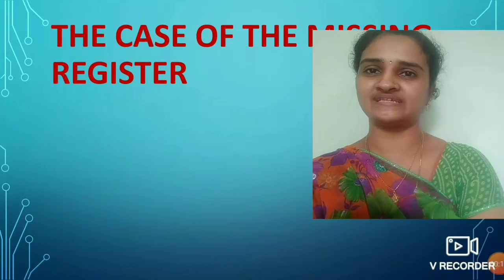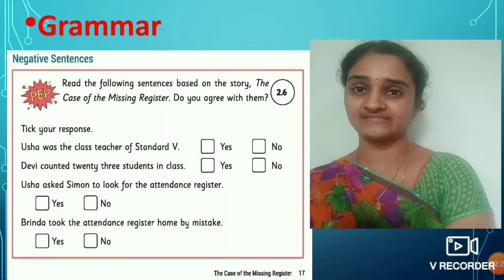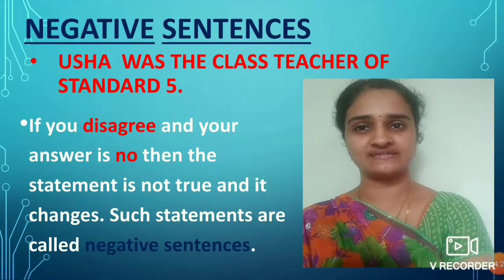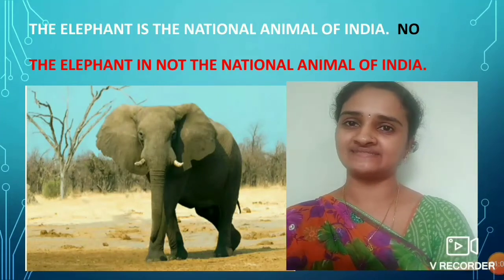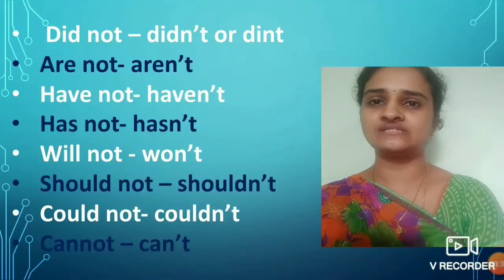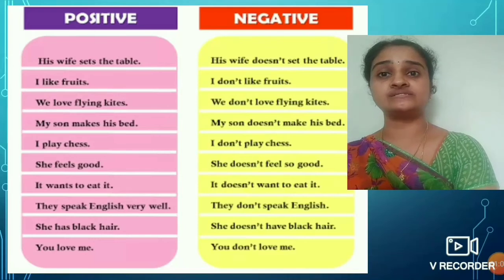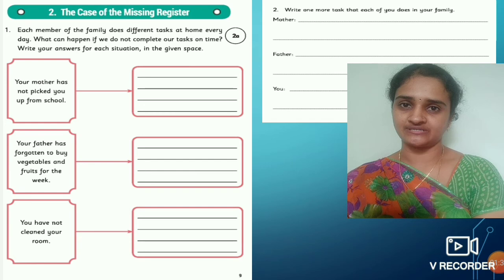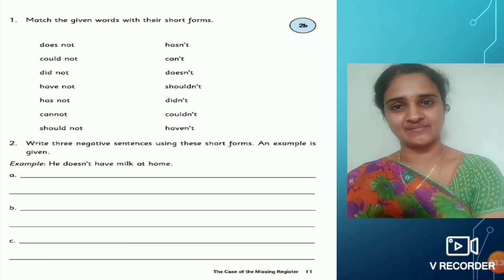SB Class-3 Subject English Le The case of the missing register Part-3 17-8-20